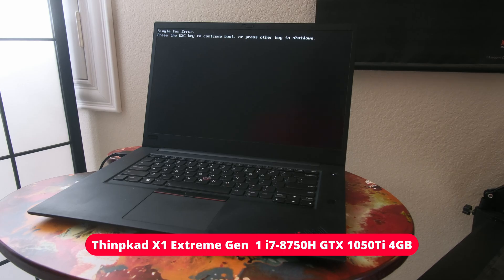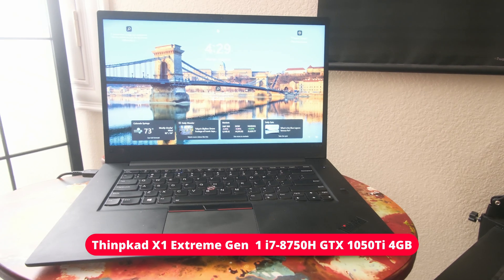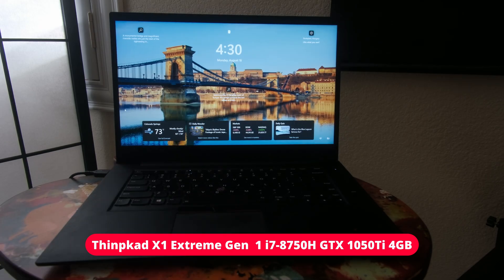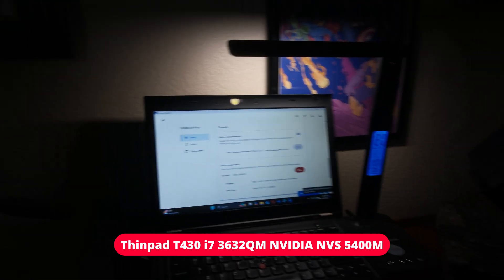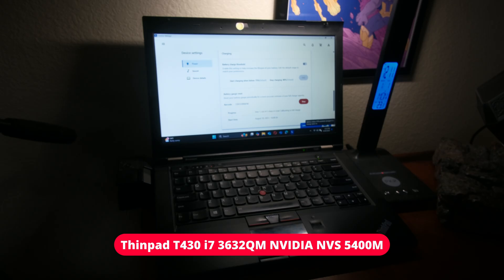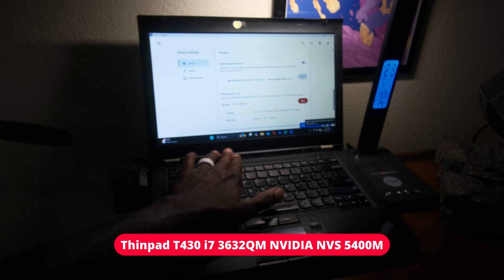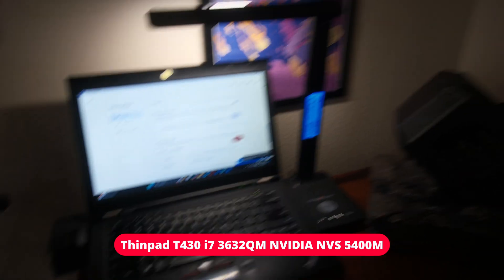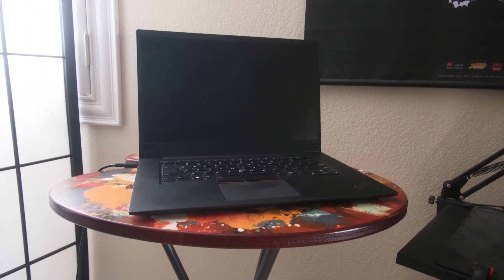ThinkPad Update T430 now with Windows 11 (Plus X1 Extreme update)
Just a long overdue update on my ThinkPad fleet. I added WIndows 11 to the T430 and switched it to my daily driver for light task due to the issues the X1 is experiencing.